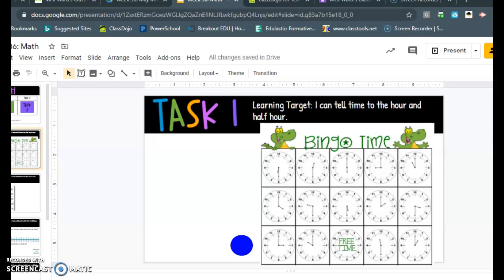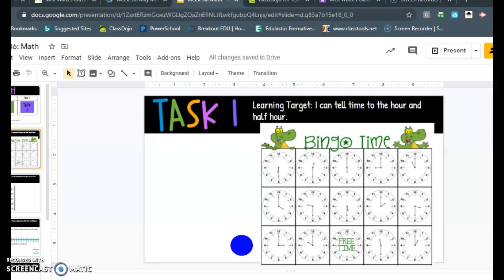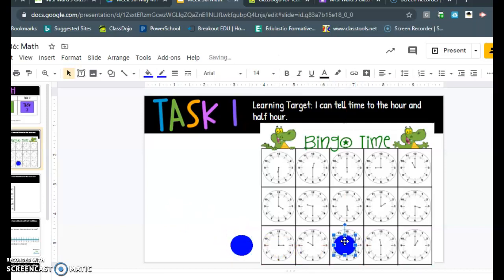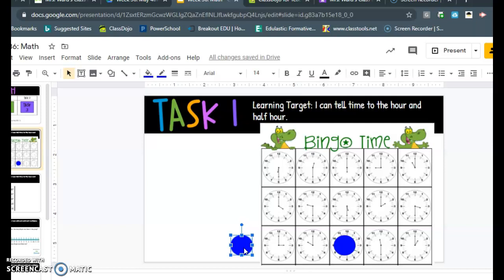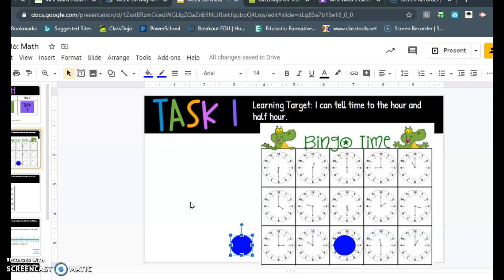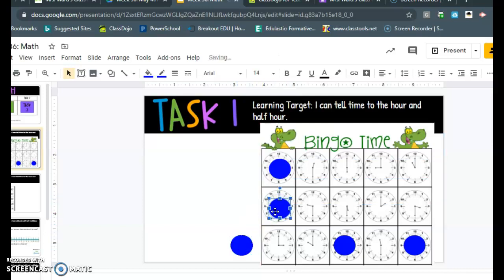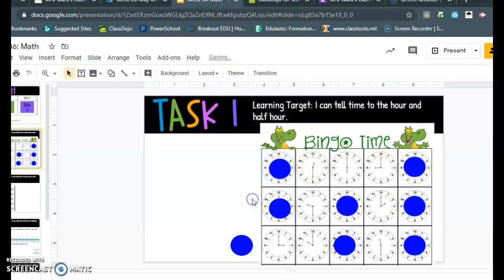Week 36 Math Task 1: Time Bingo